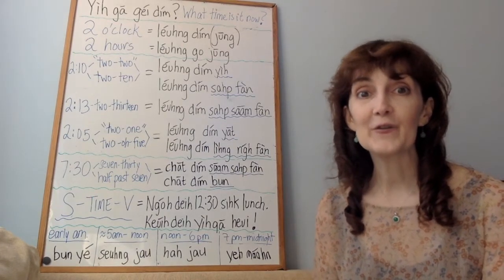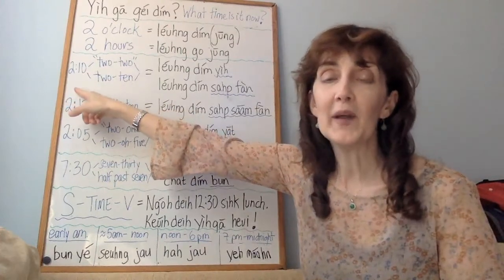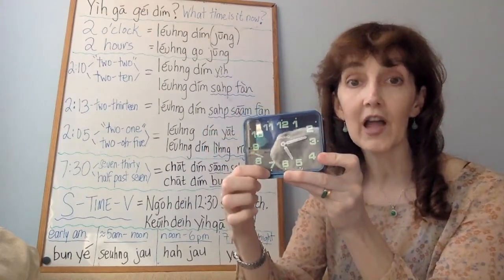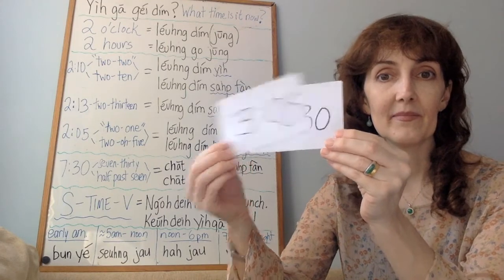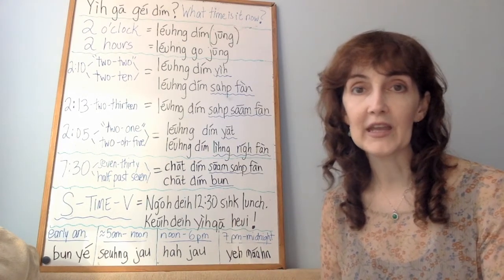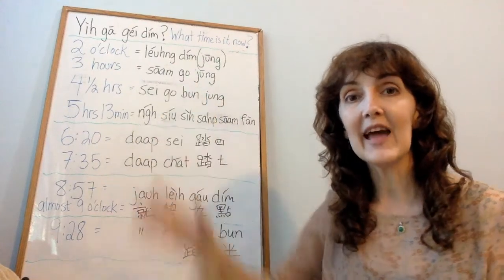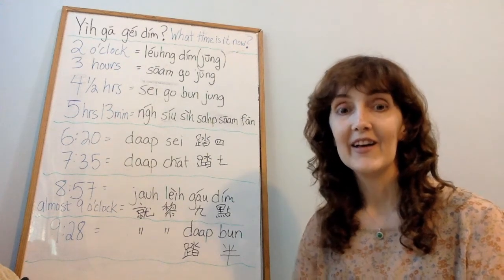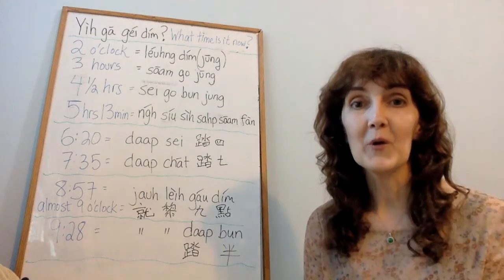Let's Talk Cantonese - Yìh gā géi dím? (What time is it now?)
Hi there,

Want to know how to say the time in Cantonese?  This video can help you do just that!

Happy learning,

Sue Marguerite

PS. One thing (of many, I'm sure!) that I forgot to mention is that if you're following along on the "Let's Talk Cantonese" playlist, you'll recognise that the "jùng" is the same pronunciation as the "jùng" of "jùng yi" (to like) which we had in our last lesson (different character in Chinese but same pronunciation).
PPPS. Learn more Cantonese with me and open new windows into Cantonese culture by taking my Traditional Characters in Cantonese Pronunciation courses over
Learn traditional Standard Written Chinese characters, their Cantonese equivalent (if any), the radicals, proper stroke order, and much more!  Classes are on-going and combine online self-study with Zoom sessions.  This is a university-level course based on materials from the Chinese University of Hong Kong, and is effective and fun!